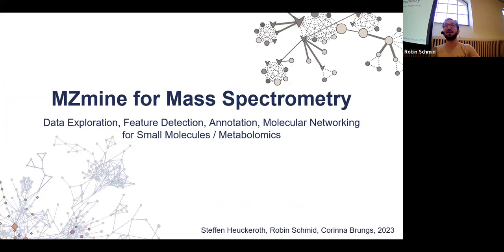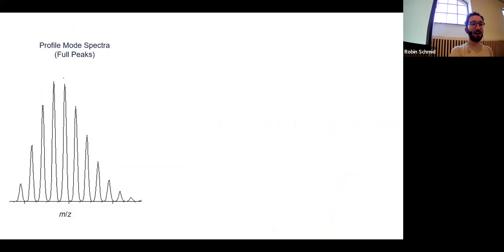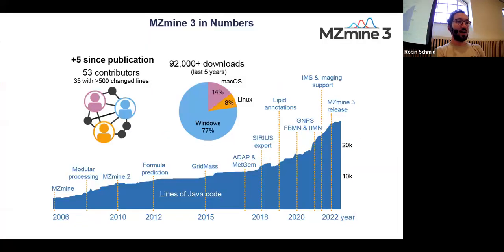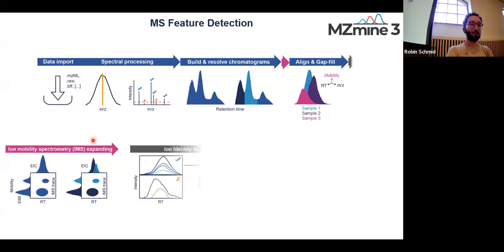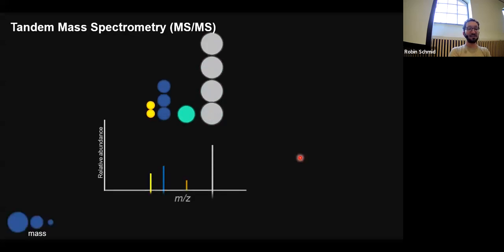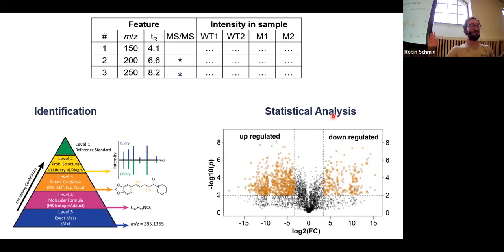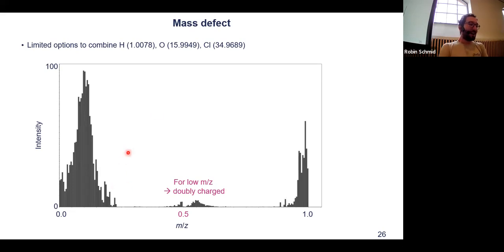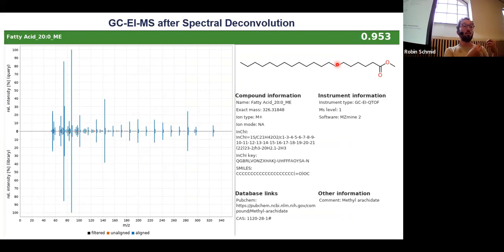NTMSS2023 Day2 S1 - Introduction to data preprocessing